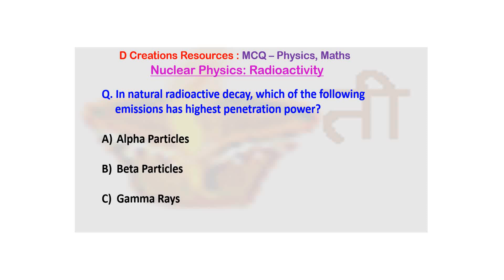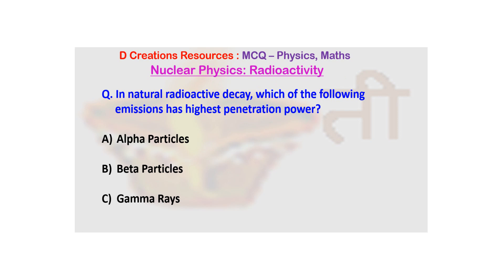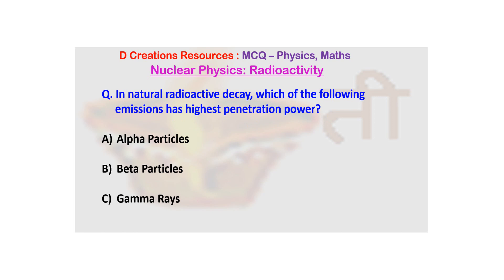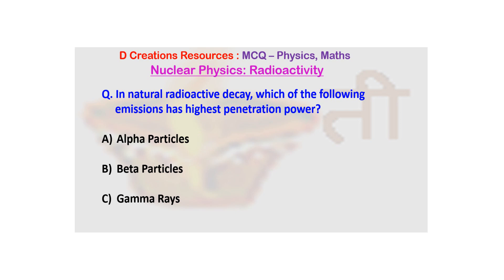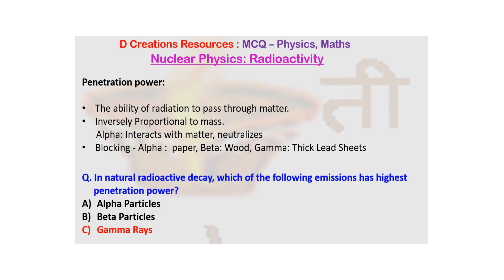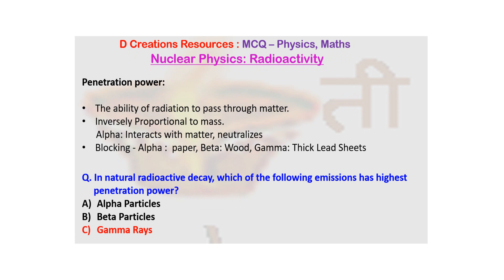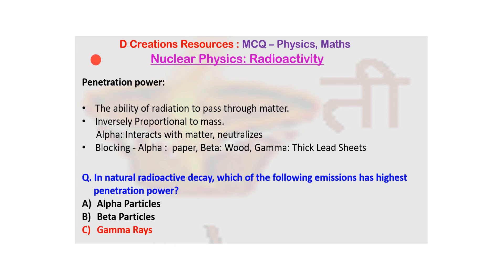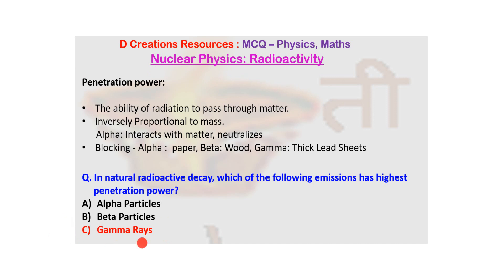MCQ, Penetration, Q 35, Radioactivity, Alpha, Beta, Gamma, Nuclear Physics, D Creations Resources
MCQ, Penetration Power, Q. 35, Radioactivity,  Alpha, Beta, Gamma, Nuclear Physics, D Creations Resources